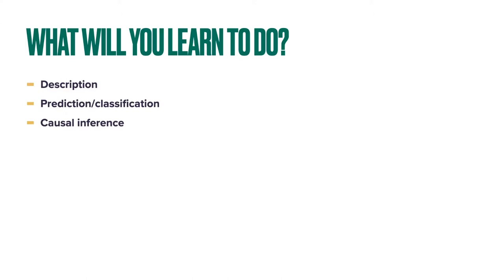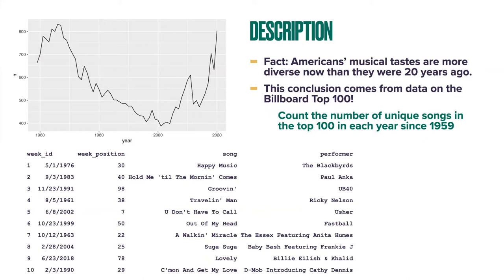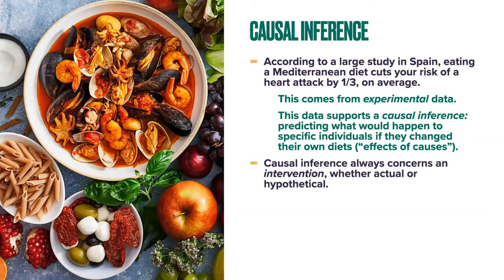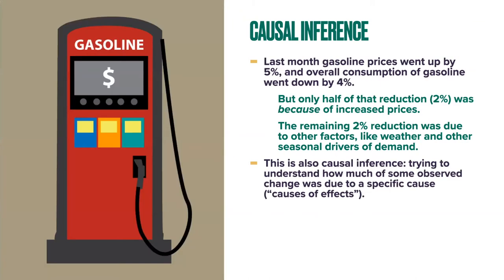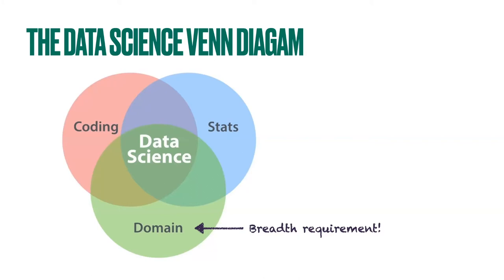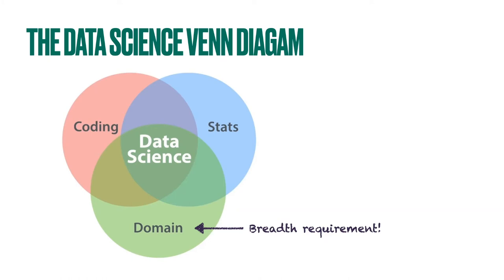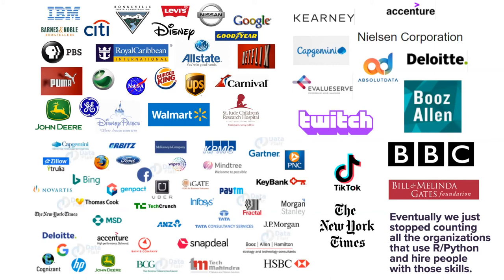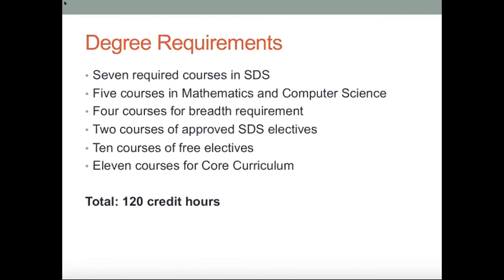Information Session: Bachelor of Science in Statistics and Data Science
Dr. James Scott and Tomi Yamamoto present on the new Bachelor of Science in Statistics and Data Science at The University of Texas at Austin.